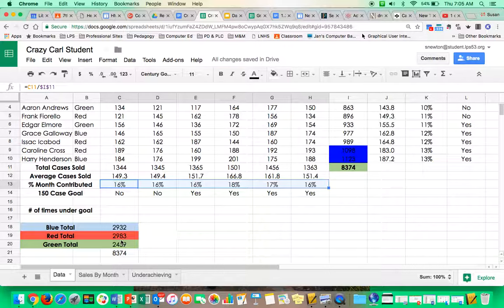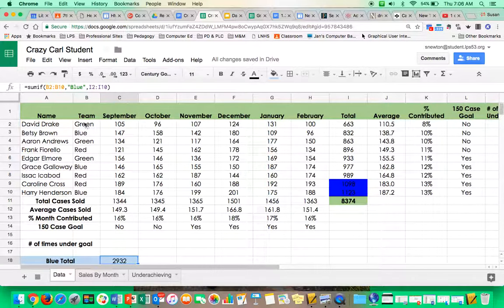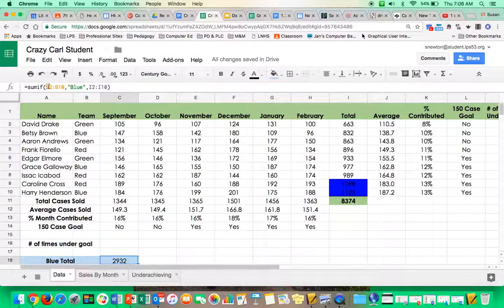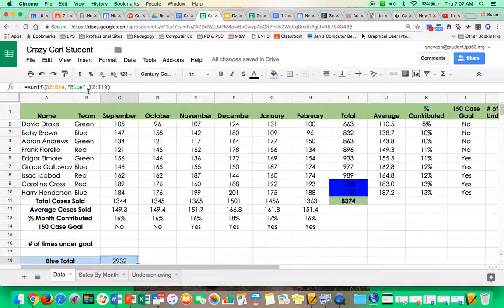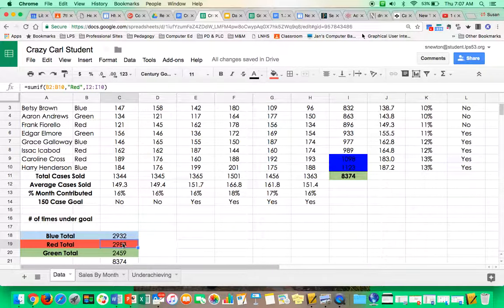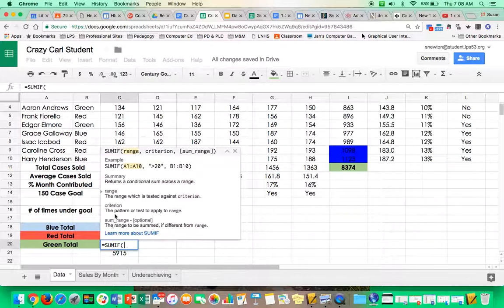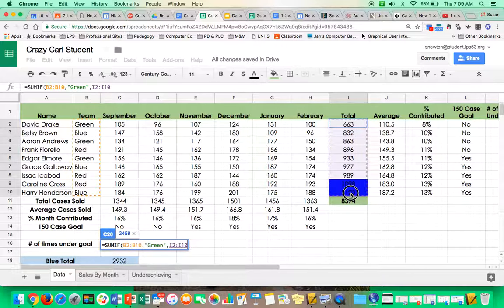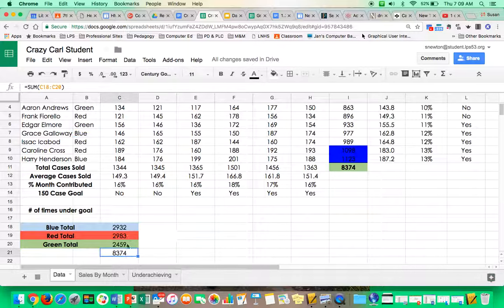Crazy Carl's Step #5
Instructions for creating a "SumIf" function to add up the total number of cases by team color.